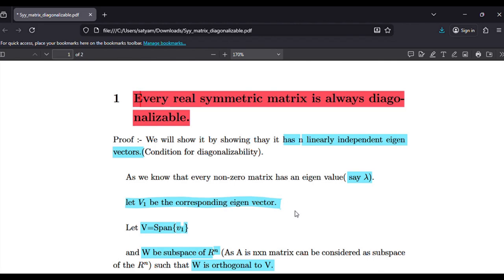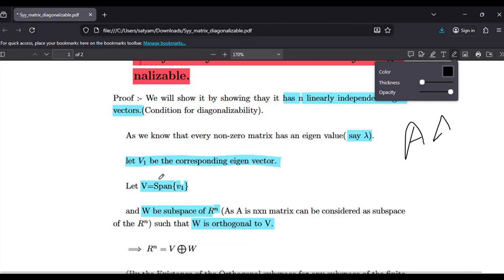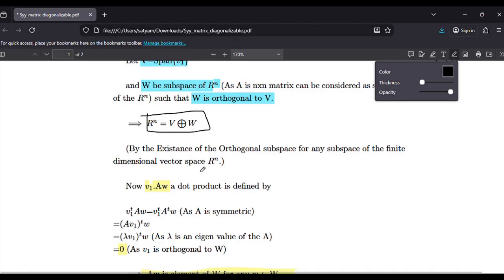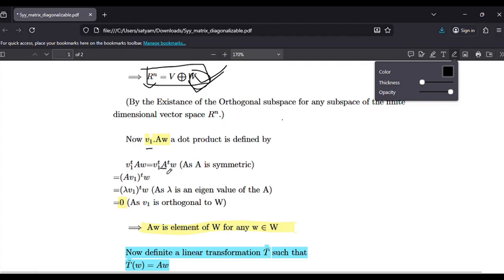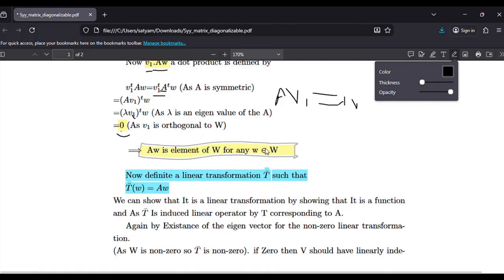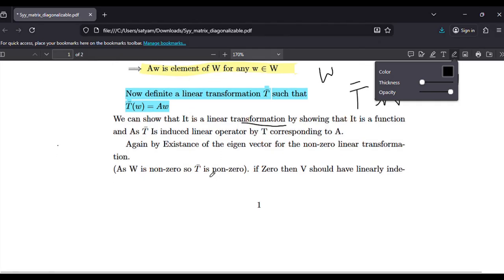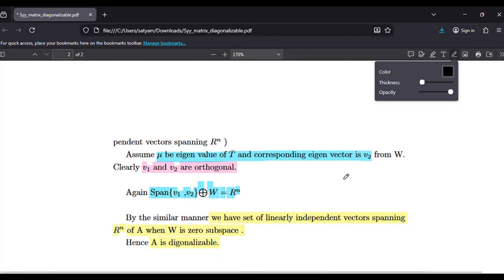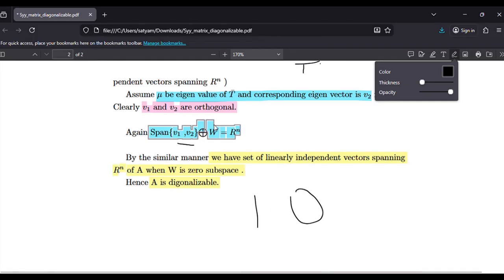Every Real symmetric Matrix Is Diagonalizable || CSIR-NET/GATE/JAM|| LINEAR ALGEBRA